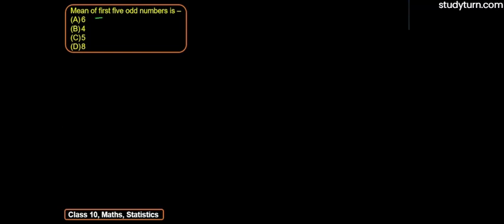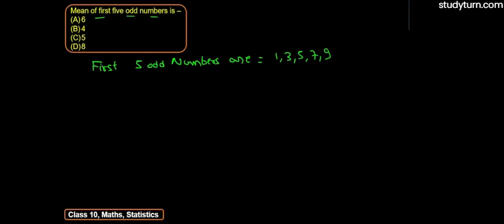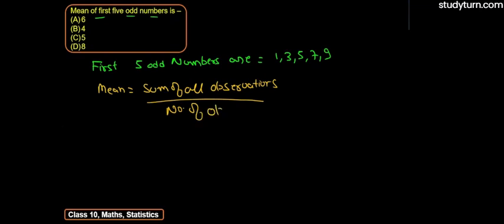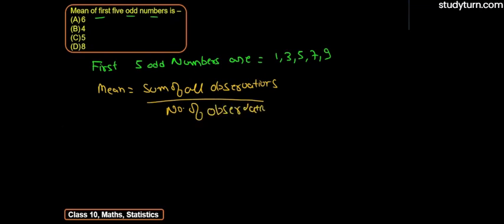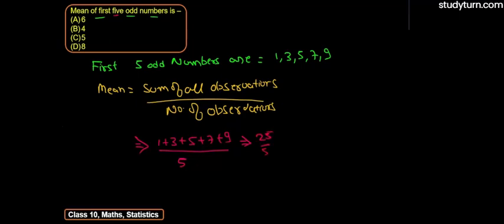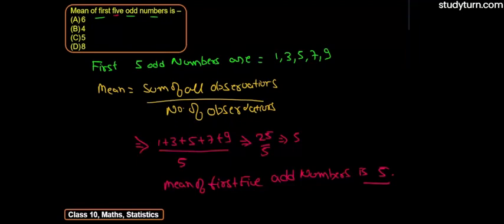Mean of first five odd numbers is-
(a)6
(b)5
(c)4
(d)8
NCERT Solutions for Class 10 Maths Chapter 14 Statistics explained in this video.For students asking about"Chapter 14 Statistics"studyturn" presents to you the What and how the Use of Statistics in this chapter.